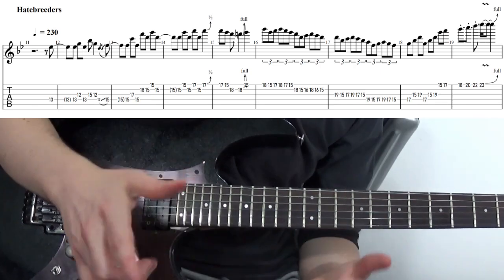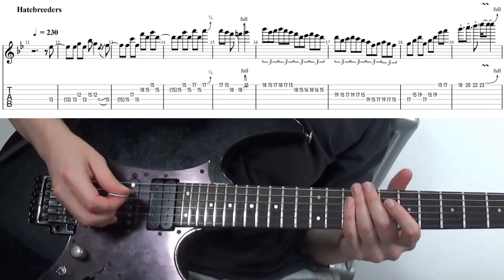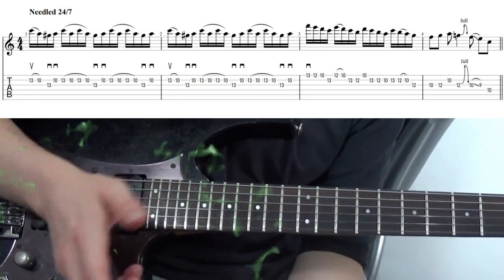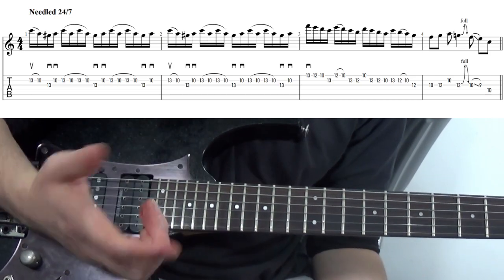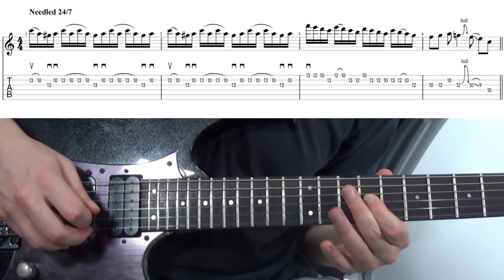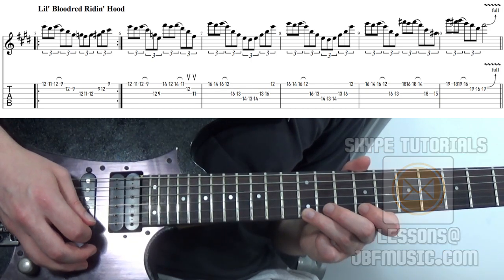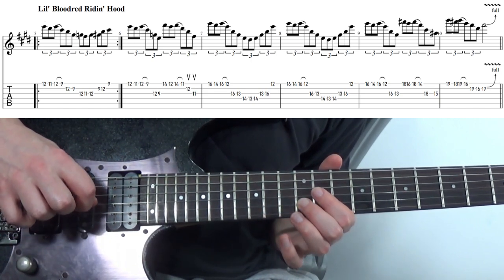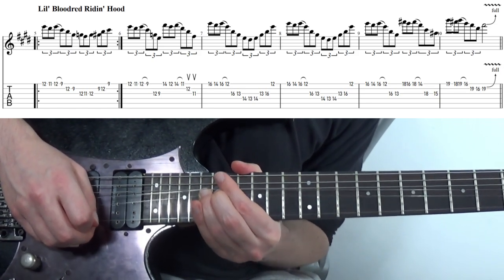ALEXI LAIHO Signature Guitar Licks: Tab, Technique & Tutorial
Alexi Laiho Signaute Gutiar Licks Tab, Technique & Tutorial Children Of Bodom lesson! Solo experts that showcase the style and habits of the late, great Alexi Lahio! Featuring: Needled 24/7, lil bloodred ridin hood & hatebreeder. Focusing mainly on the guitar tone from their seminal Hate Crew Deathroll album we learn some amazing lead guitar lines which every guitarist would benefit from trying out. 3 examples in ascending difficulty, from intermediate to advanced. Integrating shred technique like legato, string skips, pick slanting and alternate picking seamlessly with more melodic bends and some great Dorian blues scale ideas!

^40 Guitar Licks: Blues, Funk, Rock 'n Roll & Hard Rock

♫ Timestamps ♫
0:00- Intro
0:10- Hatebreeder [Lick 1 - 100% Speed]
0:35- Hatebreeder [Lick 1 - 75% Speed]
0:49- Hatebreeder [Lick 1 - 50% Speed]
1:09- Hatebreeder [Lick 1 - 25% Speed]
1:41- Hatebreeder Technique Tutorial

3:20- Needled 24/7 [Lick 2 - 100% Speed]
3:35- Needled 24/7 [Lick 2 - 75% Speed]
3:42- Needled 24/7 [Lick 2 - 50% Speed]
3:54- Needled 24/7 [Lick 2 - 25% Speed]
4:16- Needled 24/7 Technique Tutorial

5:30- Lil' Blood Red Riding Hood [Lick 2 - 100% Speed]
5:52- Lil' Blood Red Riding Hood [Lick 2 - 75% Speed]
6:04- Lil' Blood Red Riding Hood  [Lick 2 - 50% Speed]
6:23- Lil' Blood Red Riding Hood Technique Tutorial

★ Skype Tutorials (click “view email”- this just helps stop a bit of spam/junk mail)